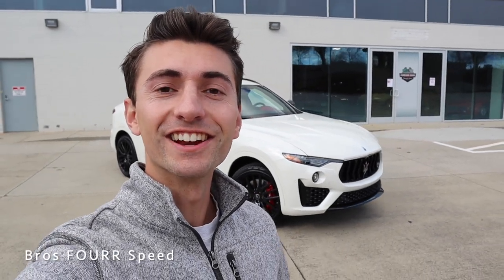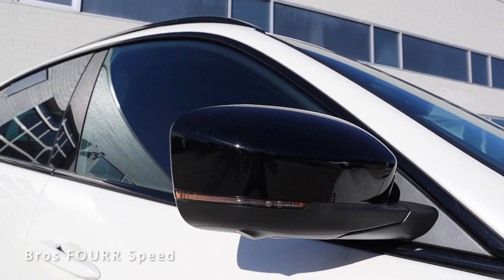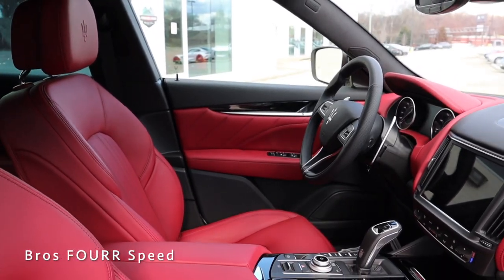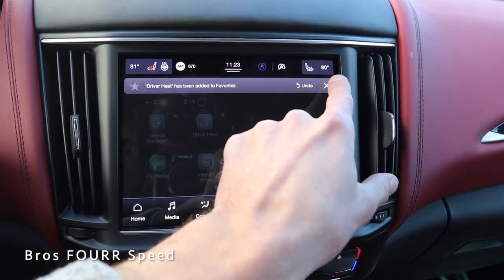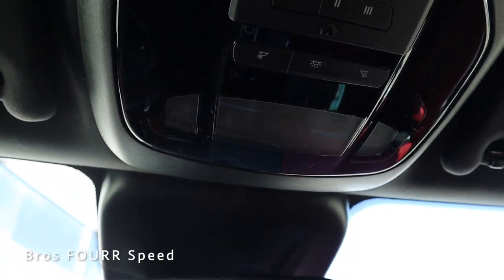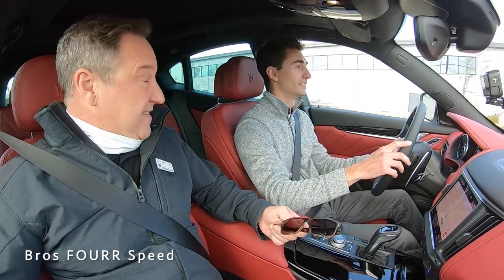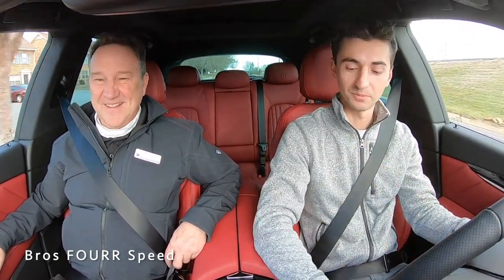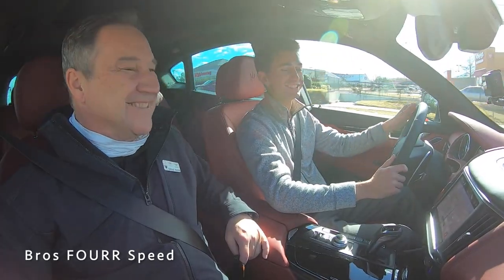2021 Maserati Levante S Q4: Start Up, Exhaust, Test Drive and Review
👋  Lets check out the all new 2021 Maserati Levante S Q4 SUV! This is the Maserati of SUV's and new for 2021 they updated some awesoem aspects! The Italian twin turbo engine makes an incredible exhaust sound and the interior is beautifully crafted with red leather! New 2021 Maserati Levante S with the Q4 AWD system is a super fun SUV! 🏎

Newer Versions:
🗣 TALK TO US ON SOCIAL MEDIA !
👁 About this video : Today we look at the face-lifted Maserati Levante! This is the 2021 Maserati Levante S Q4 and has some nice updates from the previous years. The new 8.4in touch screen display is beautiful and super user friendly! We also get modern tail lights with more aggressive design and a more muscular front end. The 2021 Levante S Q4 in this video has a red leather interior and looked stunning! I can't get enough of the beautify red leather covering everything. The exterior of this 20201 Levante S was pearl white and had black accents to give it a bold look. Driving the new 2021 Levante S was fun! The twin turbo Ferrari derived V6 packs a massive punch and makes this SUV super fast! The Q4 AWD system really puts power down well and using the 8 speed automatic transmission, this Levante S was a sportscar! The exhaust sound was also amazing!
🎉 THANK YOU FOR THE SUPPORT! ❤️💙💚

Spring Light